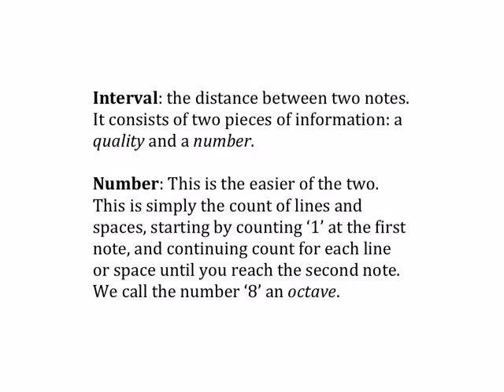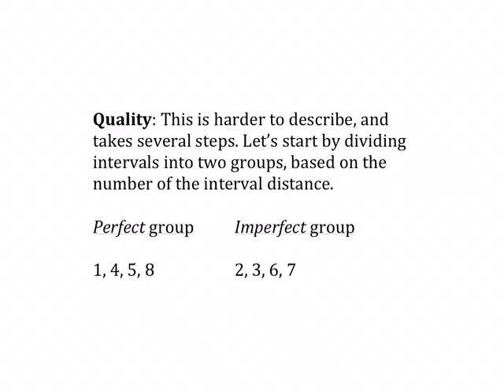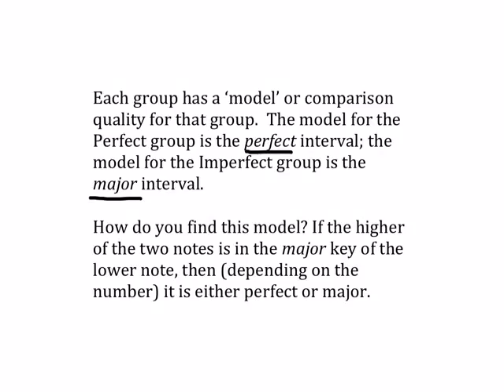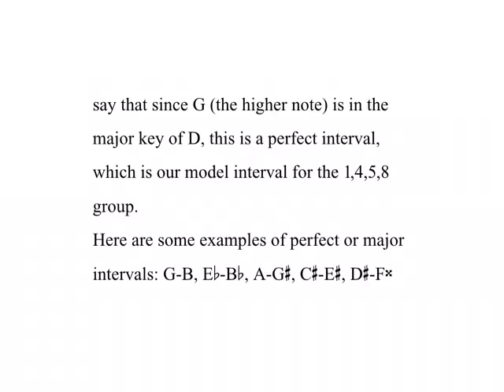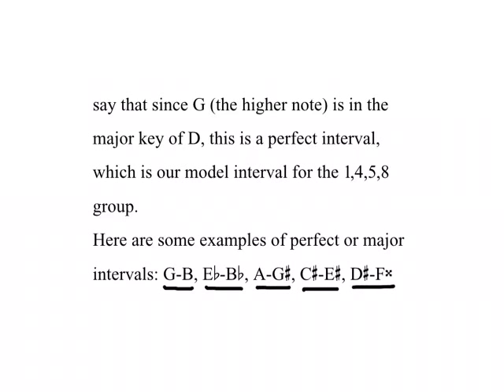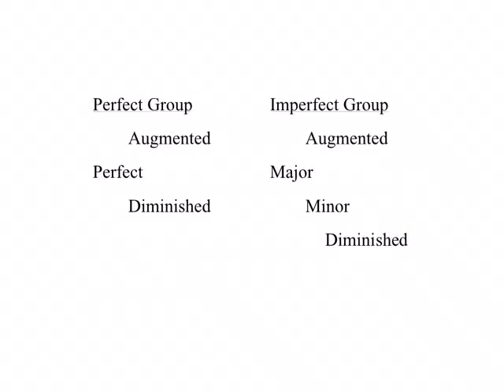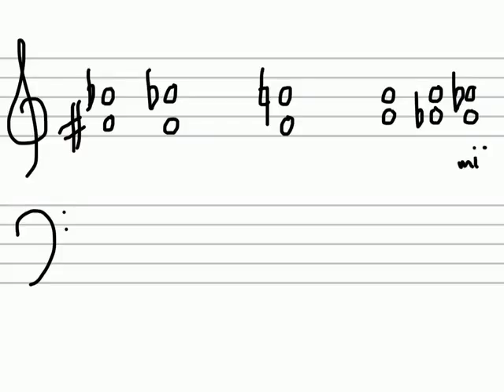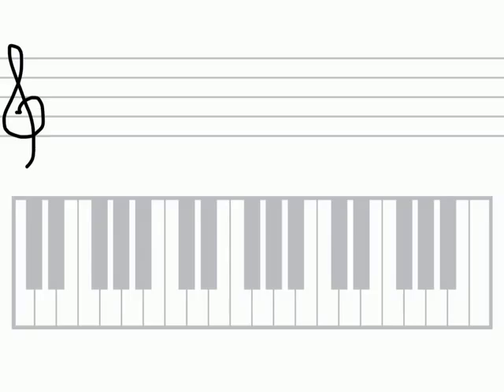Intervals Part 1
A review of how to calculate the quality and number of a musical interval.